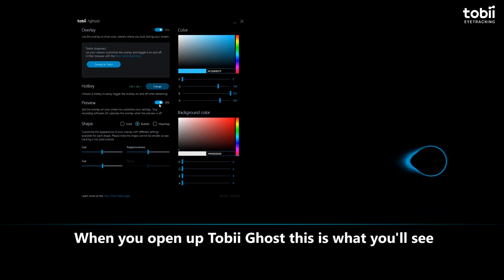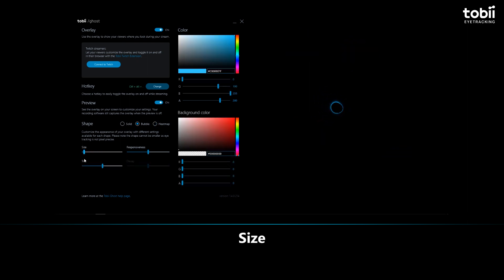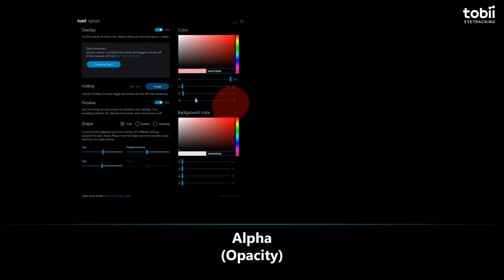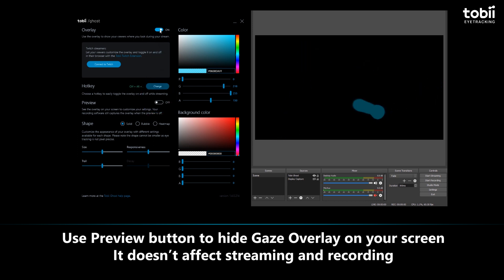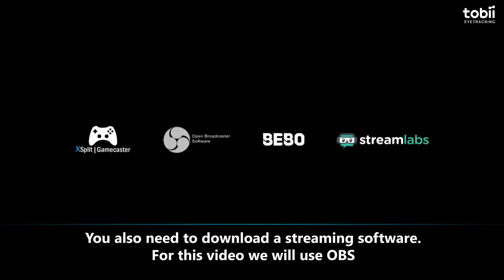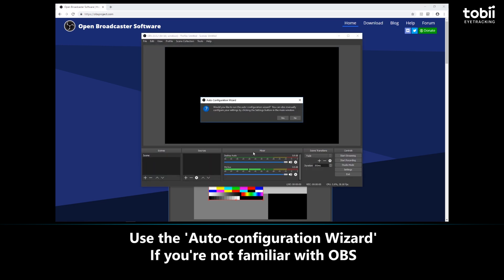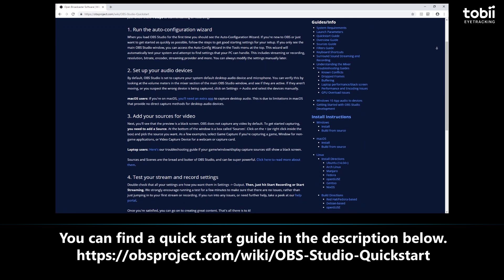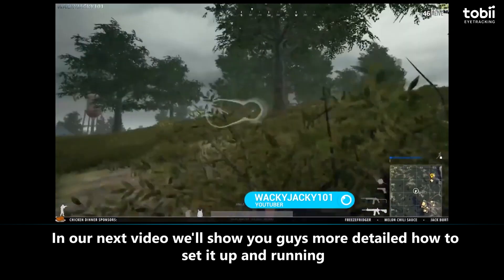How to Get Started Tobii Ghost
In this video we're focusing on the basics which is getting Tobii Ghost and OBS installed